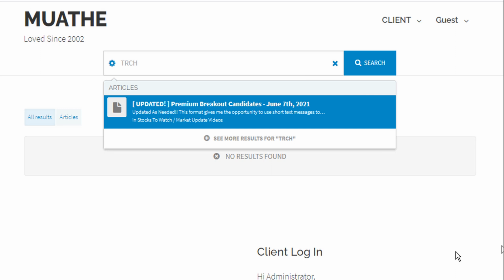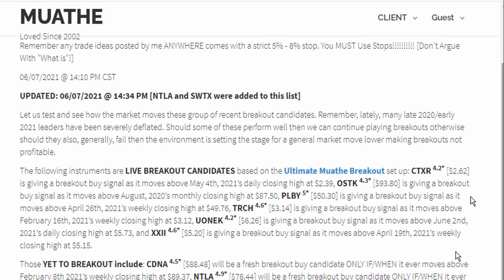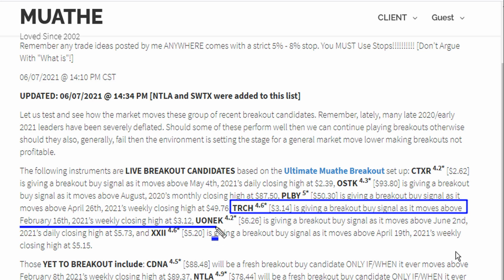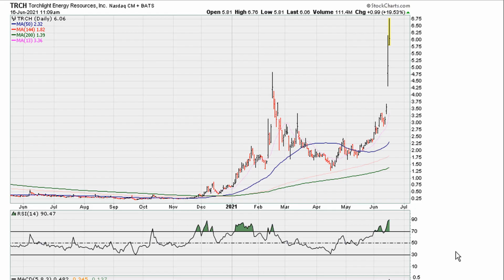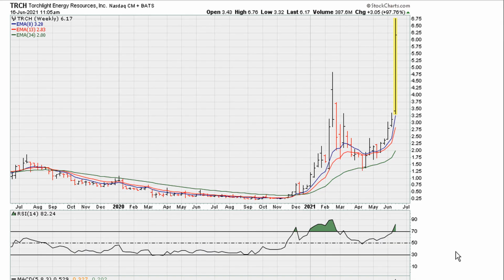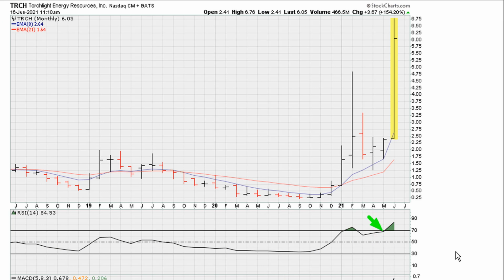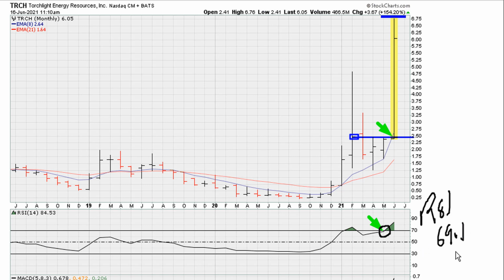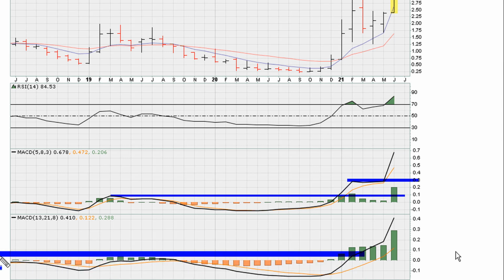Momentum Launch Pad - #1400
ABOUT MUATHE.COM

SIDENOTES

$TRCH, TorchLightEnergy, @TRCHEnergy, $SBOW, $REPX, $TTI, $CDEV, $AR, $OAS, $PDCE, $MTDR, $SM, $ESTE, $OVV, $TGA, $CPE, $PRTG, $CPG, $MGY,